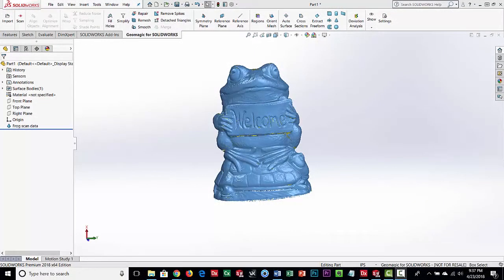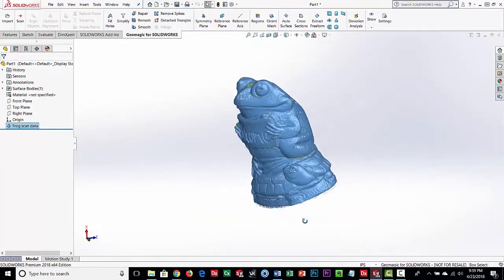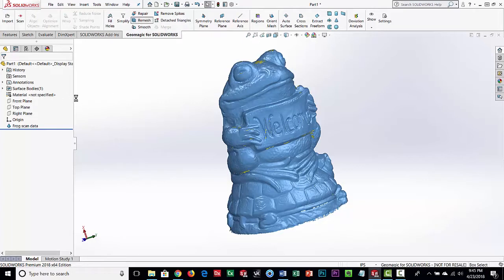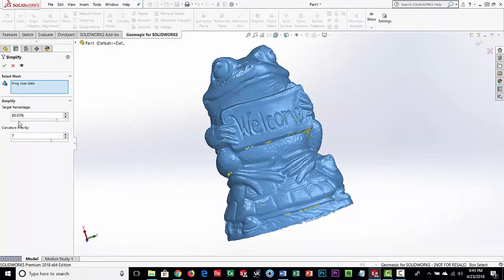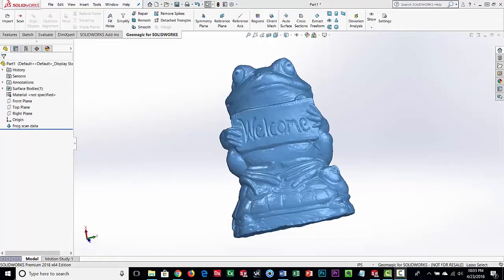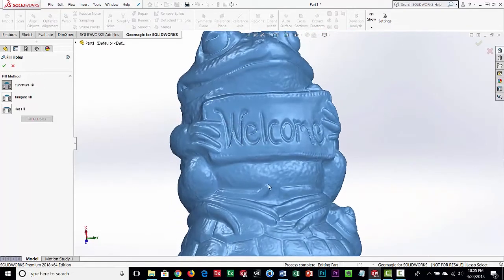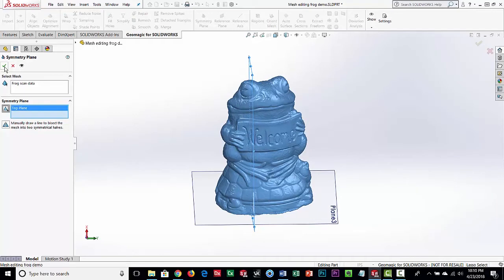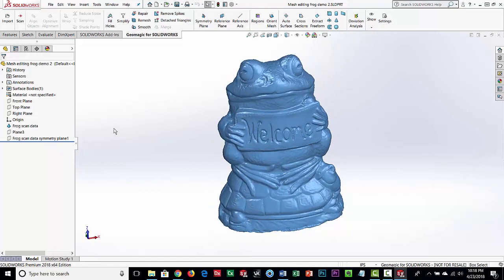Geomagic for Solidworks Mesh Editing Work Flow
This video shows you some of the mesh editing tools within Geomagic for SolidWorks